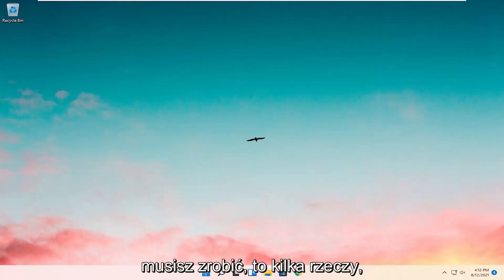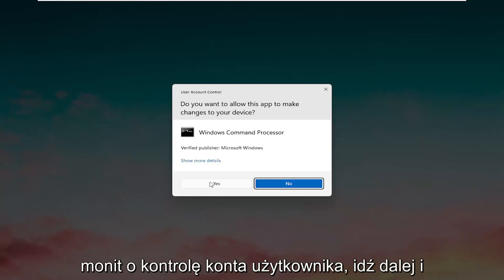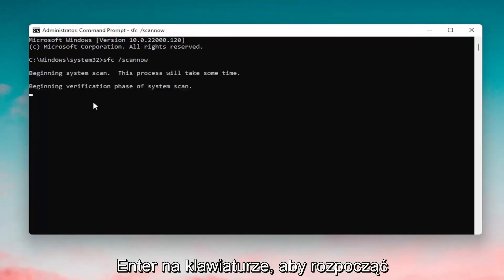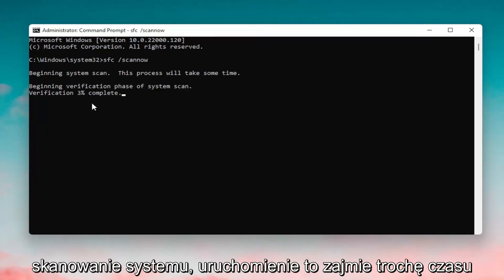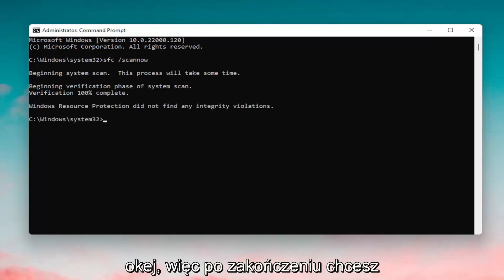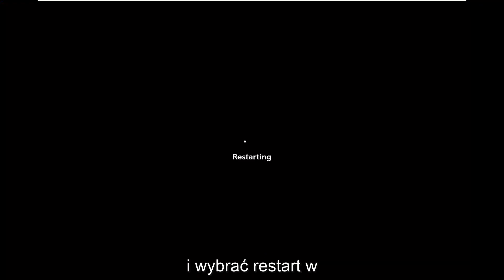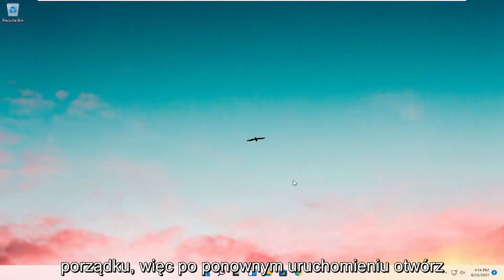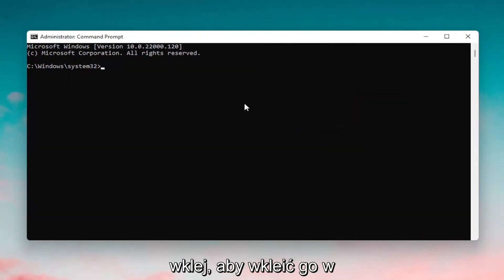Brak odświeżania pulpitu Windows 11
Problem z odświeżaniem pulpitu — Windows 11 FIX

Używane polecenia:
Sfc /scannow

Kilka dni temu jeden z moich klientów zadzwonił do mnie, aby zgłosić następujący dziwny problem w systemie Windows 11: pulpit jest stale odświeżany co kilka sekund. Problem „odświeżania systemu Windows 11” występuje nawet bez otwartych programów, zaraz po zalogowaniu się użytkownika.

Jeśli Twój komputer z systemem Windows 11 odświeża się automatycznie, może być wiele przyczyn tego problemu, ale najczęstszym jest nadmierne obciążenie procesora. W tym samouczku omówimy wszystkie możliwe rozwiązania tego problemu.

Windows 11 to świetny system operacyjny, ale ma kilka wad. Mówiąc o problemach, użytkownicy zgłaszali, że Windows 11 ciągle się odświeża.

Problemy omówione w tym samouczku:
problem z odświeżaniem pulpitu - naprawa systemu Windows 11
pulpit odświeża się stale Windows 11
klawisz skrótu do odświeżania pulpitu
Odświeżanie pulpitu zajmuje dużo czasu Windows 11
częstotliwość odświeżania pulpitu
pulpit stale się odświeża
pulpit odświeża się co 5 sekund
pulpit odświeża się po kliknięciu prawym przyciskiem myszy
pulpit odświeża się losowo
skrót do odświeżania pulpitu
powolne odświeżanie pulpitu
odświeżanie pulpitu nie działa
Windows częstotliwość odświeżania pulpitu 11
pulpit odświeża się automatycznie w systemie Windows 11